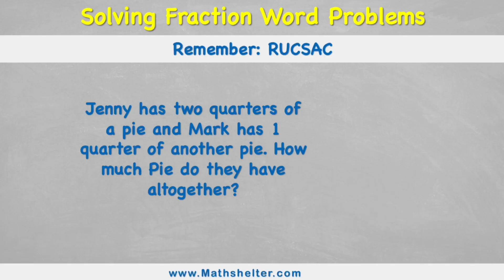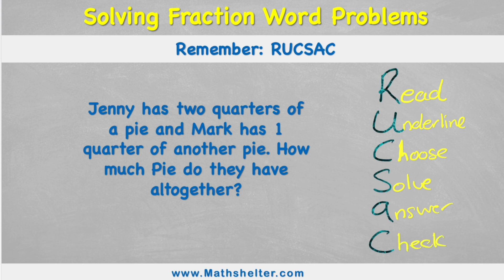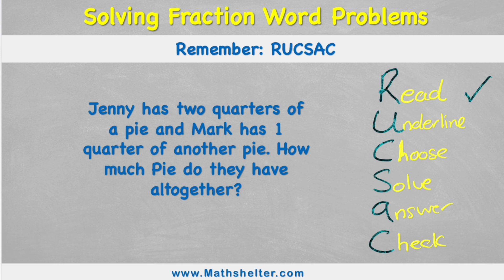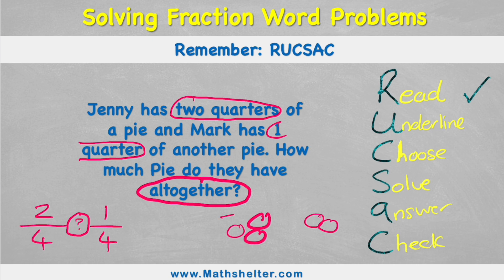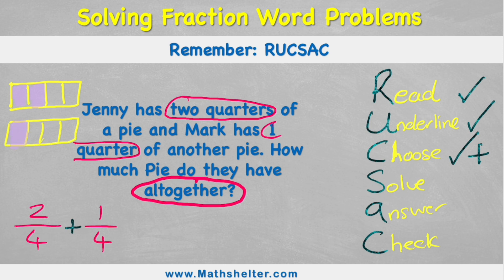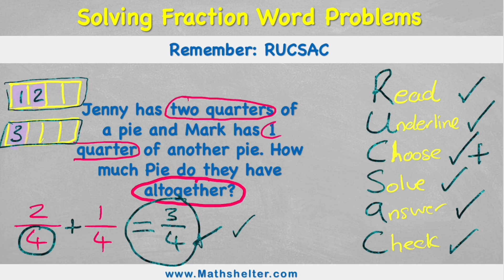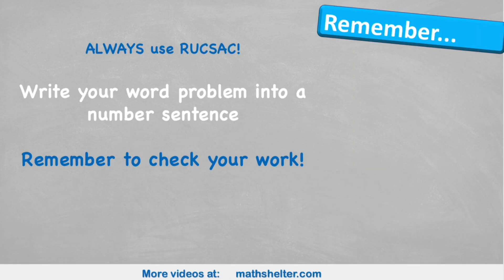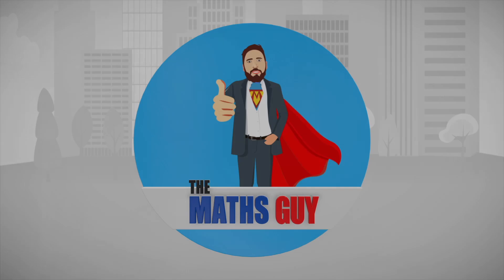FRACTIONS Word Problems | Year 3 Maths Lesson Uk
In this Year 3 maths lesson we will be exploring how to solve word problems involving fractions.
To help us solve word problems we will be using a tactic called

RUCSAC

watch to discover how..